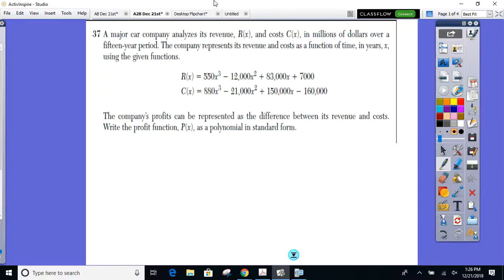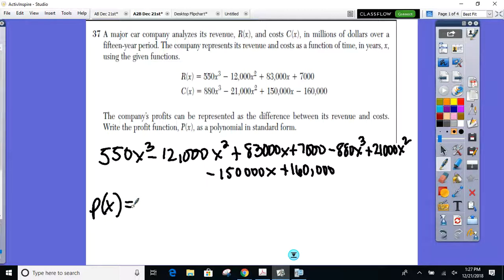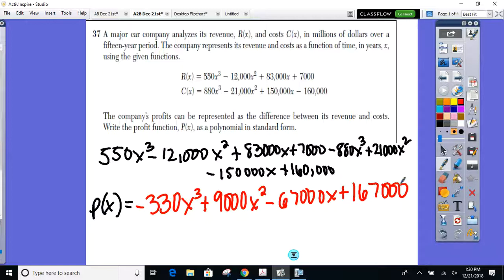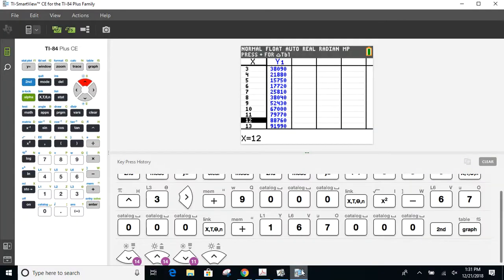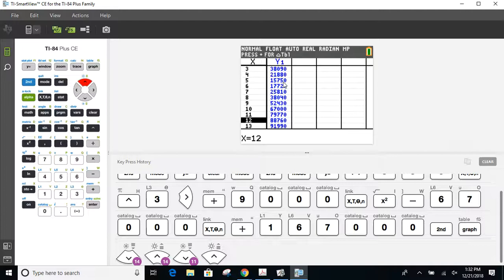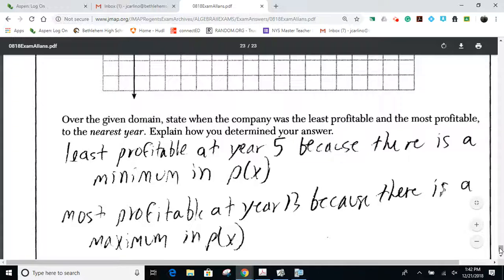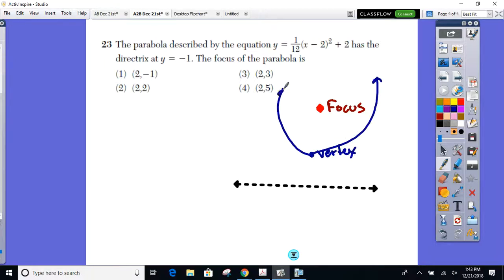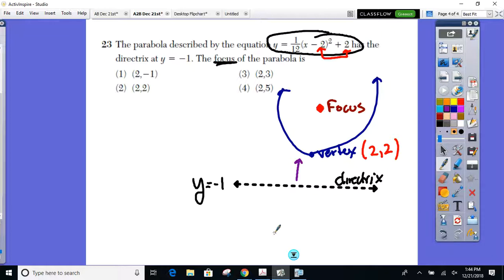A2B Dec 21st - Regents Review - August 2018